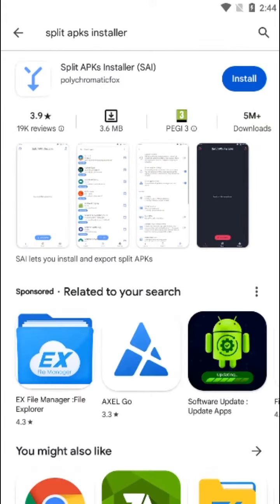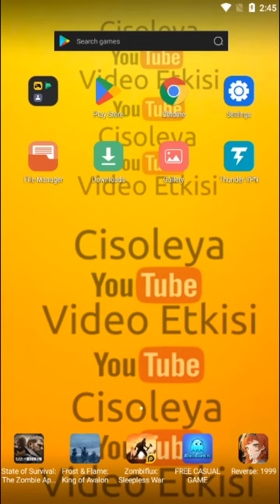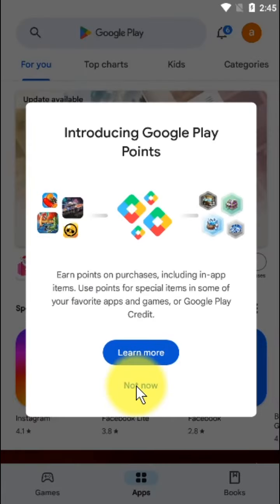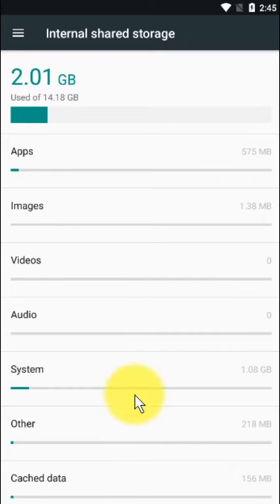Can't install APK on Android Solve Fix ways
00:00 INTRO

Burada yer alan yatırım bilgi, yorum ve tavsiyeleri yatırım danışmanlığı kapsamında değildir. Yatırım danışmanlığı hizmeti; aracı kurumlar, portföy yönetim şirketleri, mevduat kabul etmeyen bankalar ile müşteri arasında imzalanacak yatırım danışmanlığı sözleşmesi çerçevesinde sunulmaktadır.

Burada yer alan yorum ve analizler genel nitelikte olup, yorum ve analizde bulunanların kişisel görüşlerine dayanmaktadır. Bu görüşler mali durumunuz ile risk ve getiri tercihlerinize uygun olmayabilir. Bu nedenle, sadece burada yer alan bilgilere dayanılarak yatırım kararı verilmesi beklentilerinize uygun sonuçlar doğurmayabilir.

Bu sitede kullanılan bilgiler güvenilir kaynaklardan elde edilmiş olup,  kaynaklardaki herhangi bir hata/eksiklikten dolayı, sitedeki bilgilerin kullanılması sonucunda yatırımcıların ve üçüncü kişilerin uğrayabilecekleri doğrudan ve/veya dolaylı zararlardan,

KANAL SAHİBİ VE YAZARLARI HİÇBİR ŞEKİLDE SORUMLU TUTULAMAZ...

Investment information, comments and recommendations contained herein are not within the scope of investment consultancy. Investment consultancy service; brokerage houses, portfolio management companies, non-deposit banks and the customer within the framework of an investment consultancy agreement.

The comments and analyzes contained herein are of a general nature and are based on the personal opinions of those who comment and analyze. These views may not be suitable for your financial situation and risk and return preferences. Therefore, making an investment decision based solely on the information contained herein may not yield results that meet your expectations.

The information used on this site has been obtained from reliable sources, and any direct and/or indirect damages that may be incurred by investors and third parties as a result of using the information on the site, due to any errors / omissions in the sources,

THE CHANNEL OWNER AND ITS AUTHORS CANNOT BE HELD RESPONSIBLE IN ANY WAY...